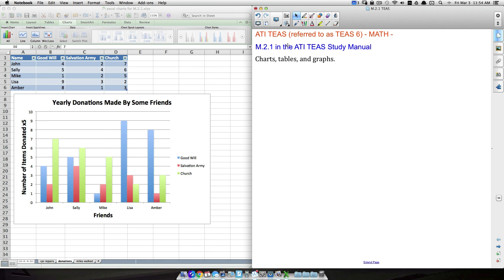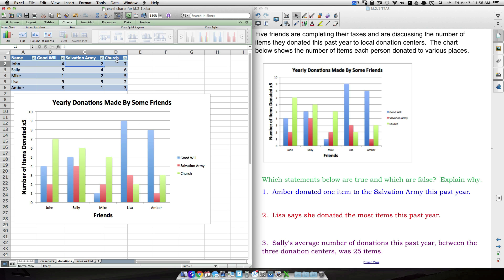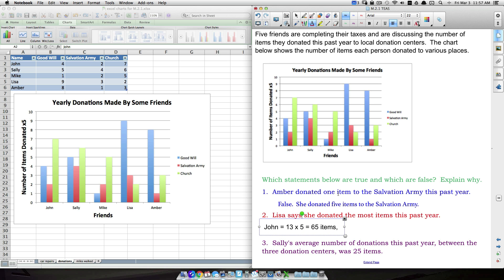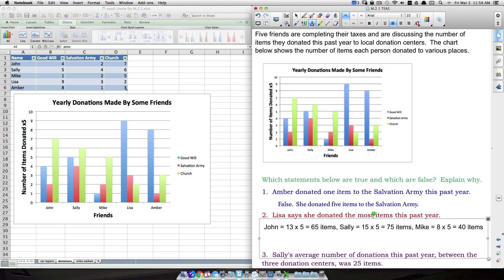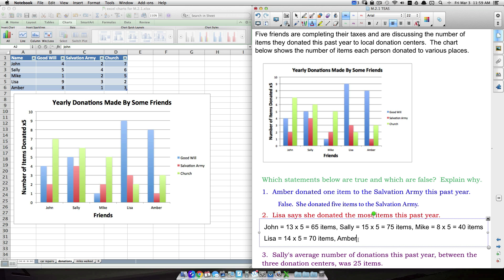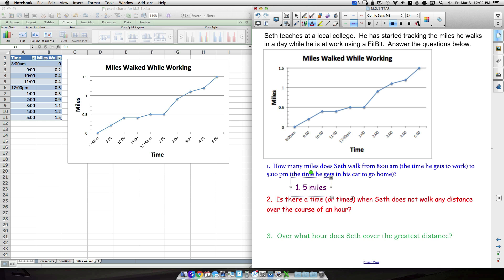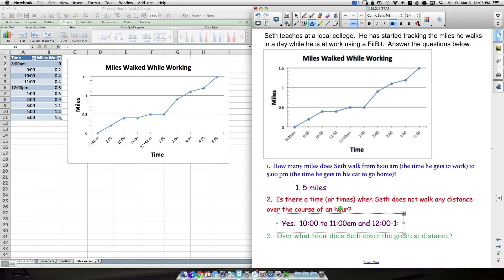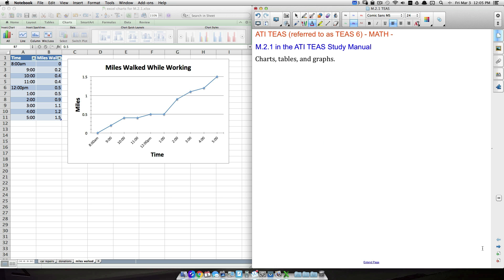TEAS Math Tutorial - M.2.1 - Charts, Tables, and Graphs - Chapter 30 and Chapter 31